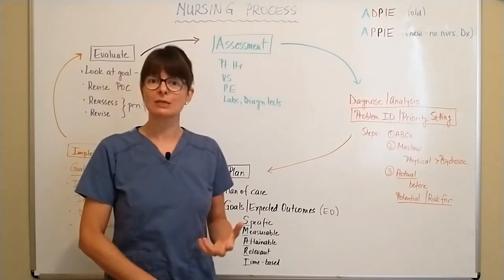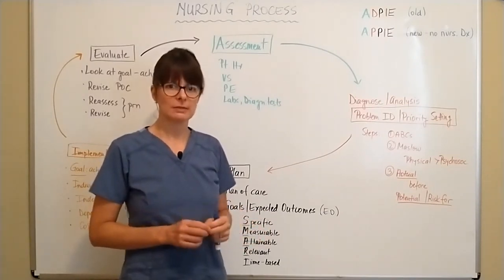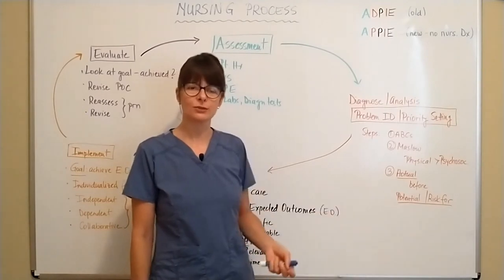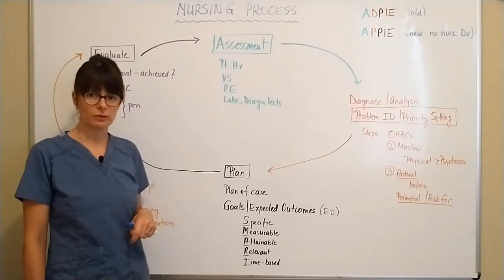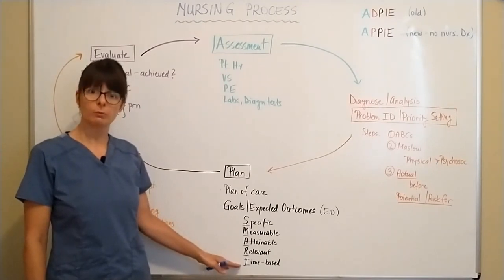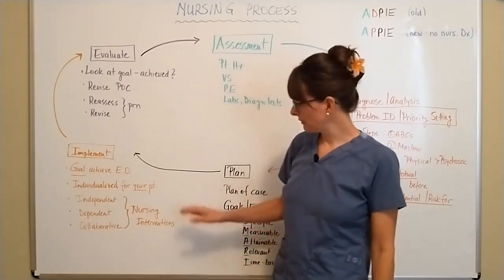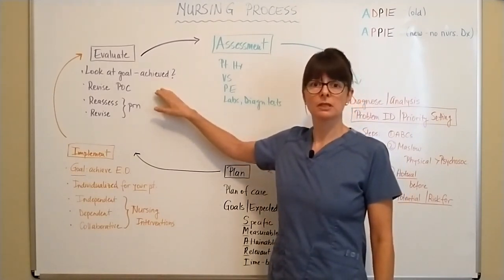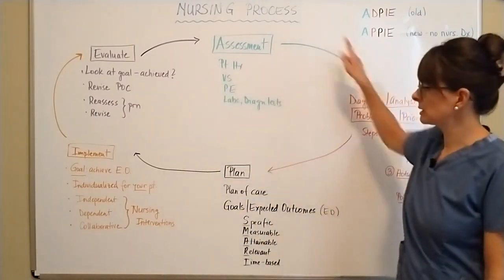NURSING PROCESS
This video describes Nursing process and its basic components Assesment, diagnosis, planning, Implementation and evaluation. This is process that every nurse follow to give care to the patients as they reach the hospital. Firstly, Nurse asses or diagnose the patient to analyze the patient condition after that Prepare a plan to give care and how to give care then perform interventions to minimize the strength of disease like giving medications, cold sponging, collaborate with patient and give therapy after that check the results of her process in evaluation and see whether nurse achieve his or her goal to heal the patient and make him independent person.